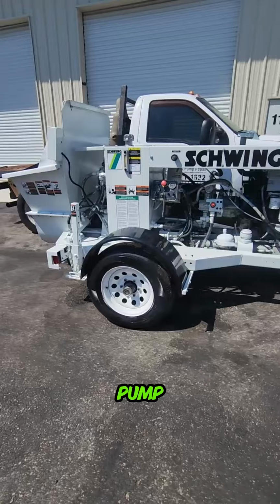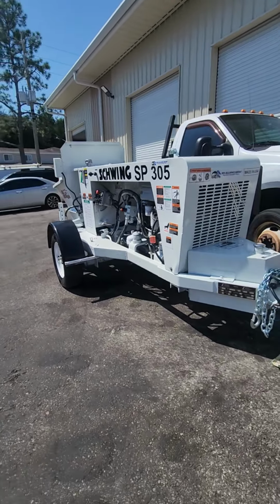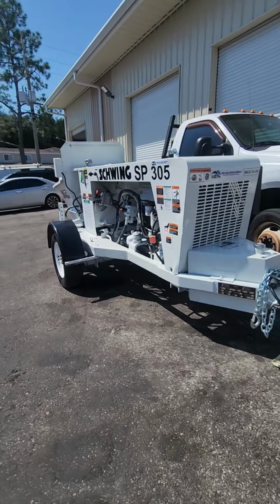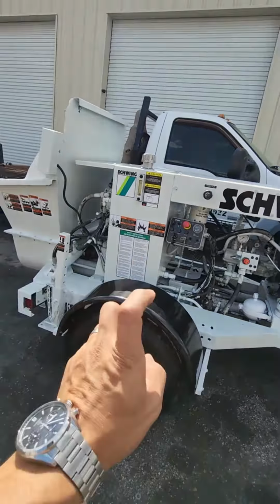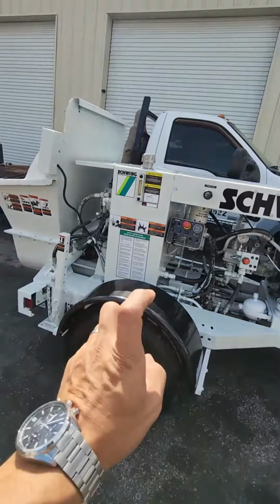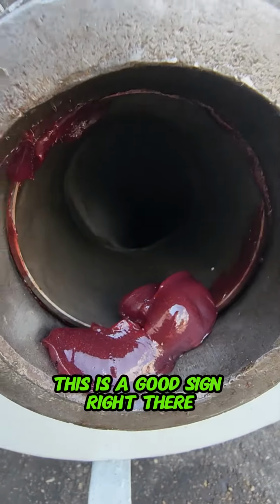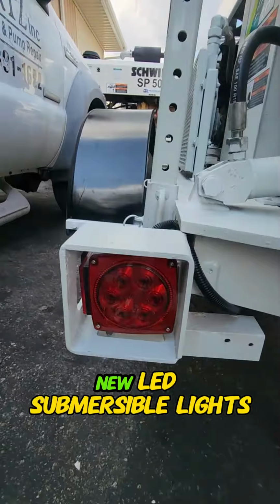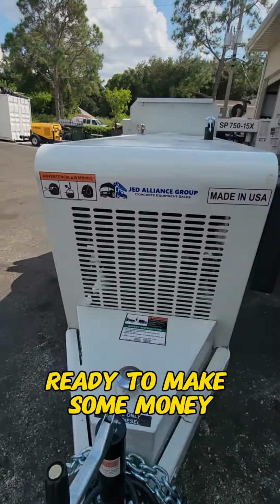Beautiful looking Schwing SP305 for sale 0495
Jed Alliance Group has a large Inventory of used Concrete Pumps For Sale, delivered 100% Functional and ready to Pump